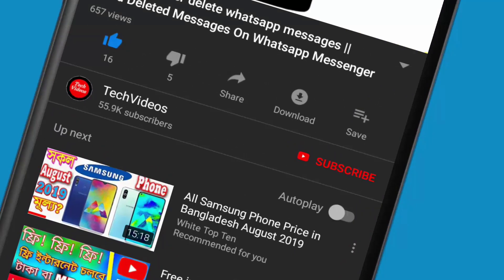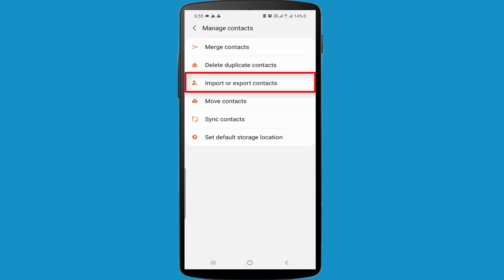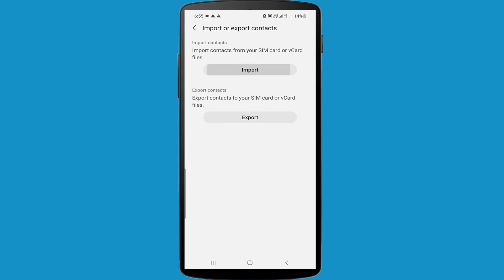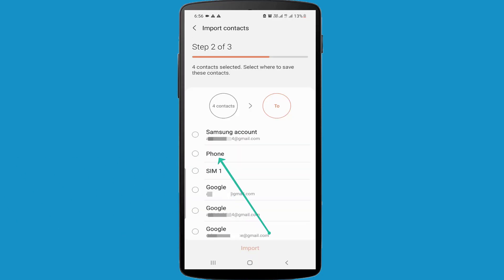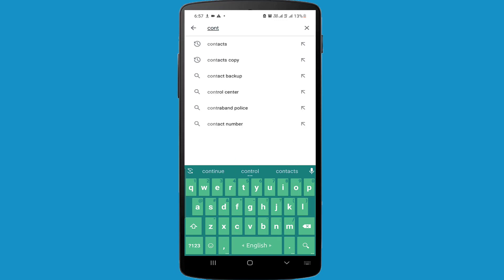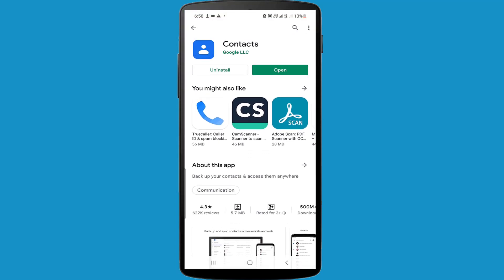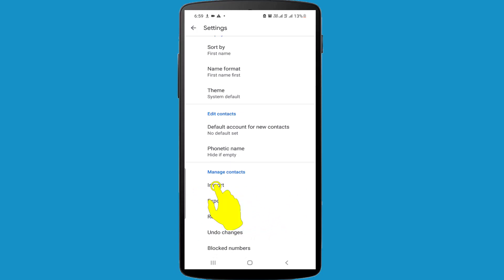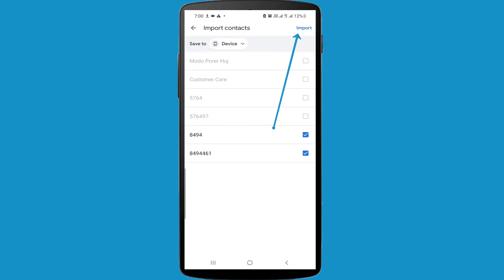How To Import Contacts from SIM to Device - For Android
How To Import Contacts from SIM to Device - For Android, This video about how to import contact from sim to device, You can copy your contact with this trick